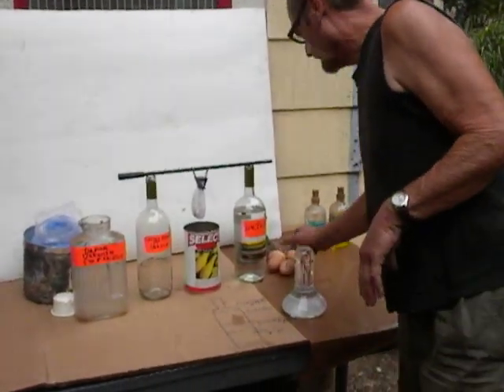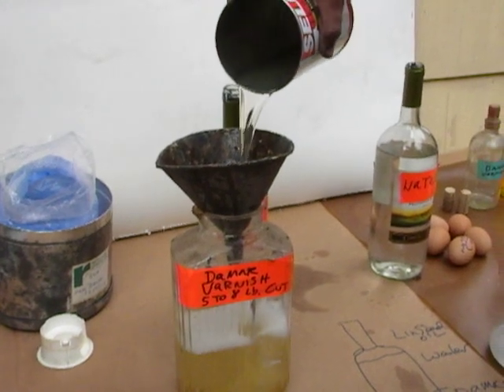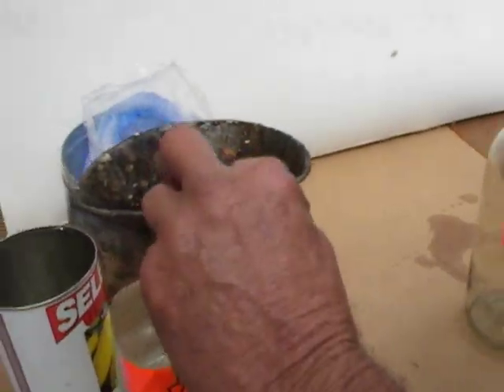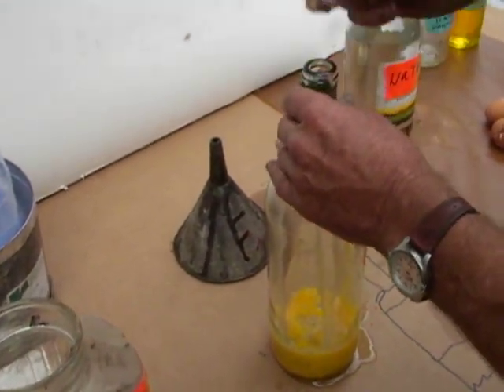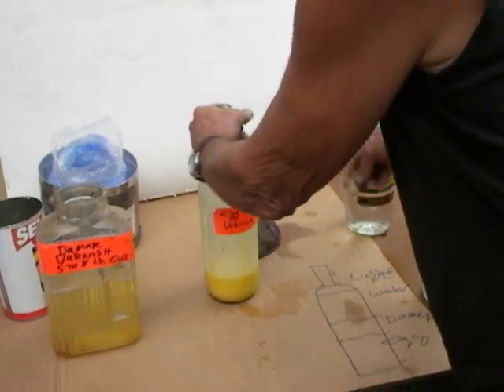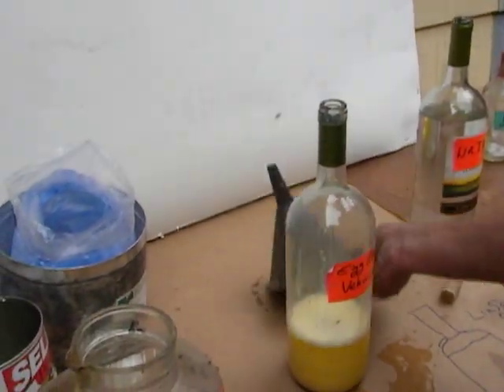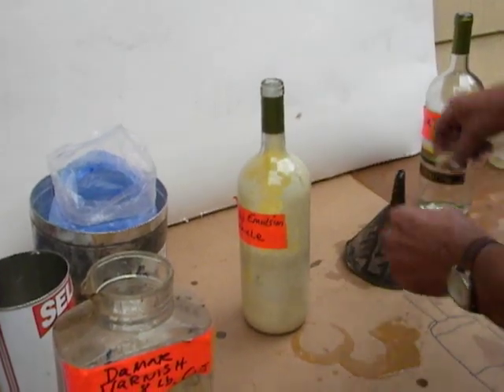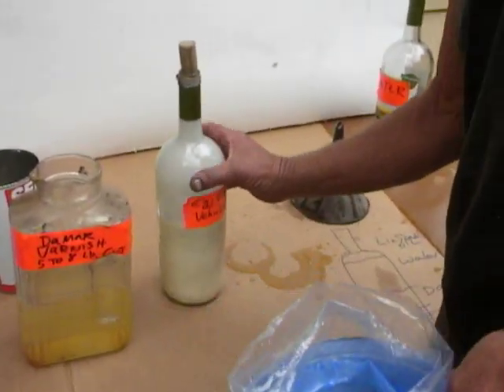two making egg emulsion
part two making egg emulsion with professor atterberry